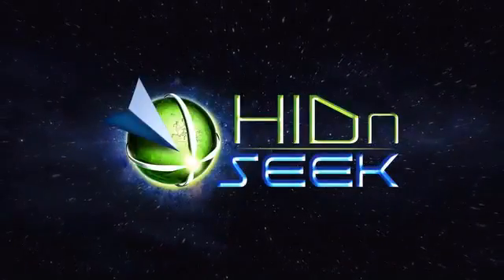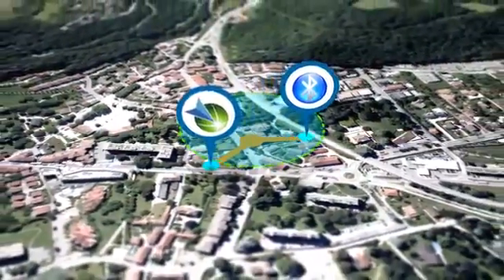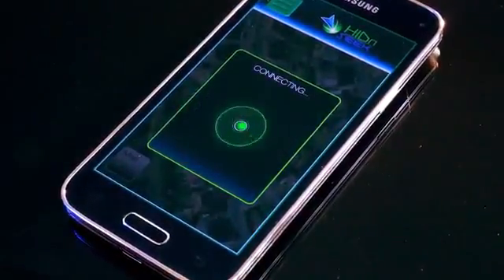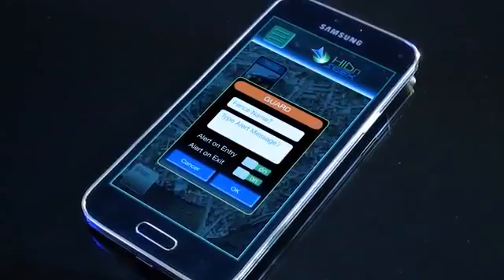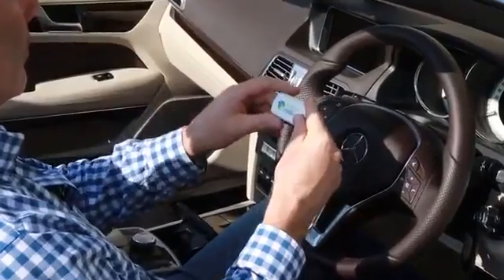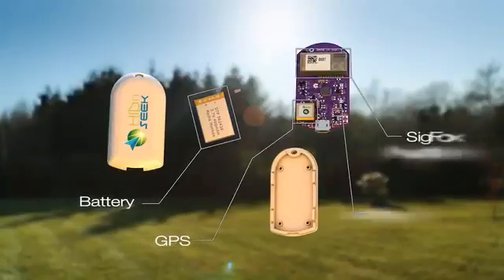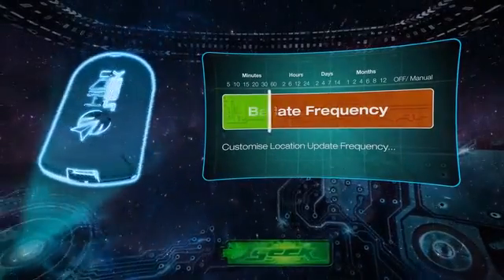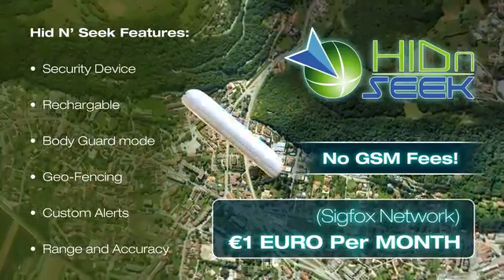Munster GPS SigFox Tracker Ireland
Munster GPS have introduced to their store a brand new tracking technology using SigFox technology. No more SIM cards. No more expensive monthly subscriptions. Plug and play device with free app download.